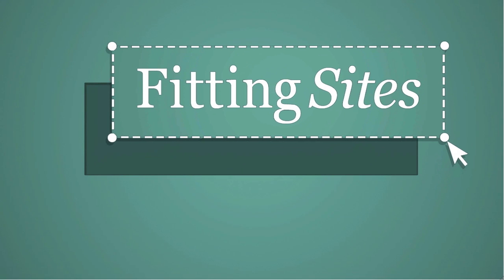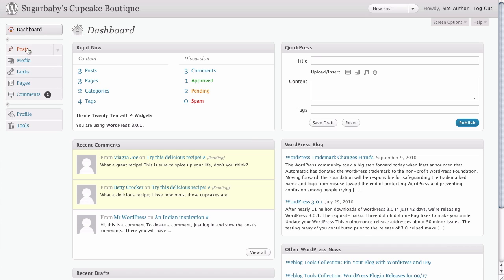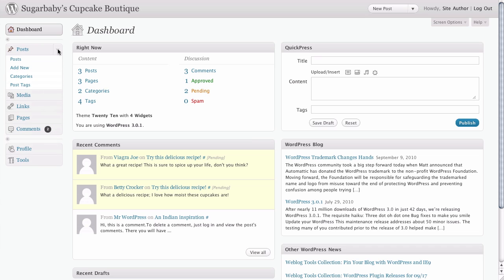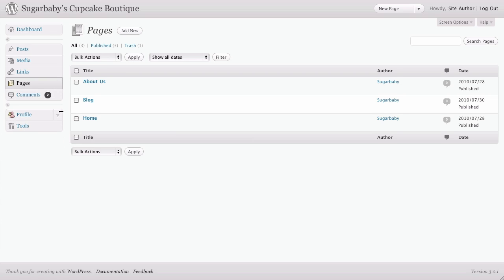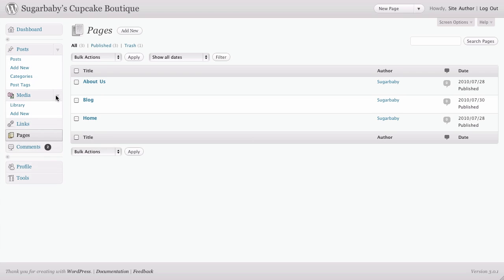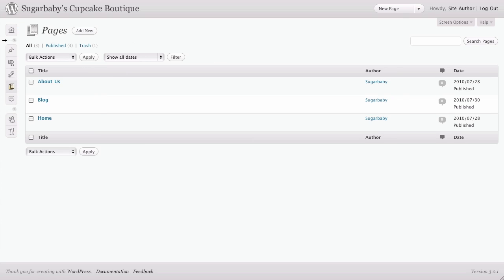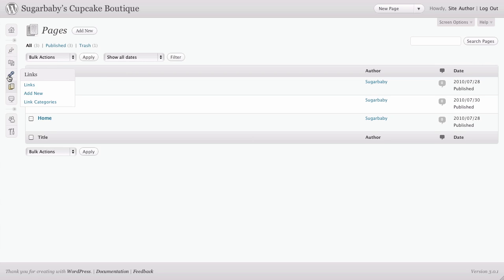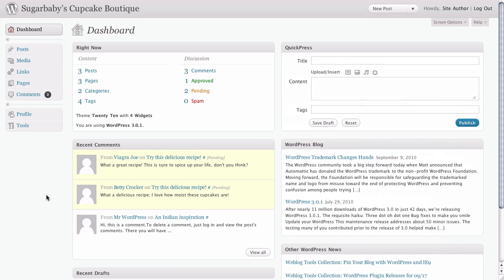WordPress Dashboard - Part 2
Part 2 of a 3 part orientation to the WordPress Dashboard